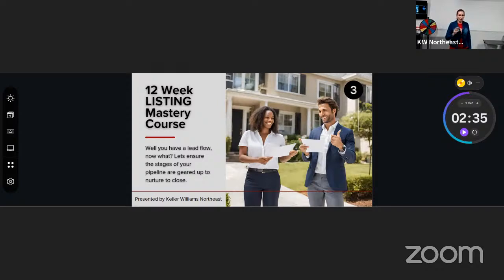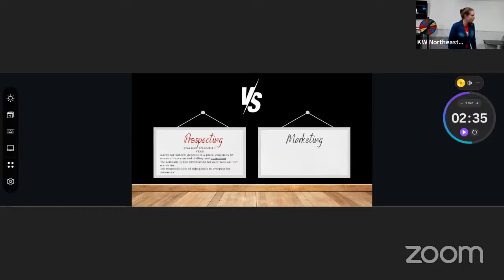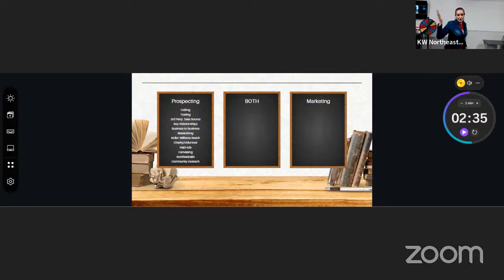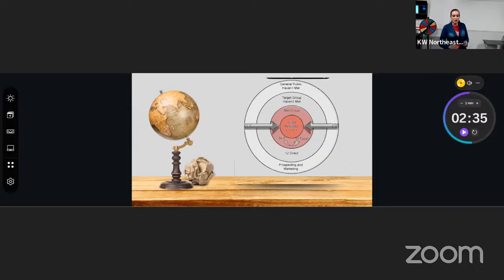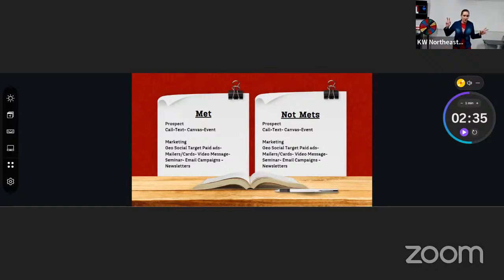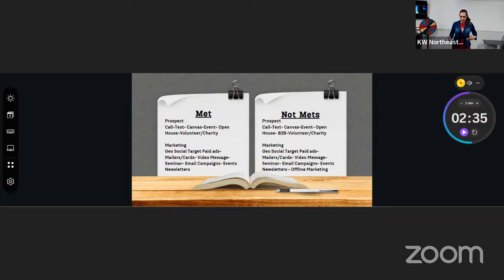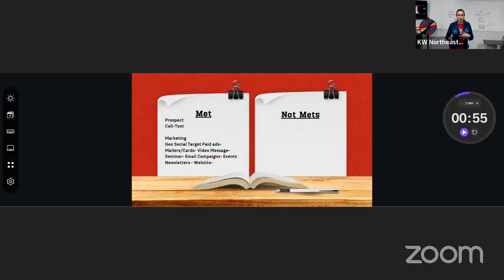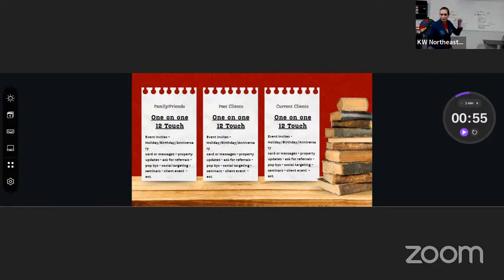Listing Mastery Course Week 3